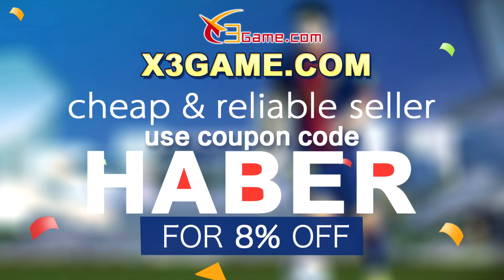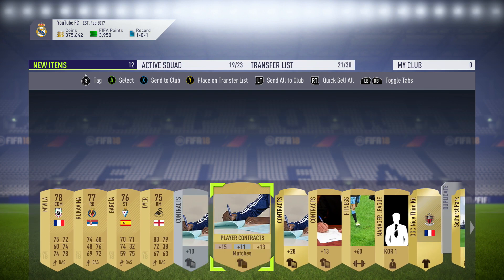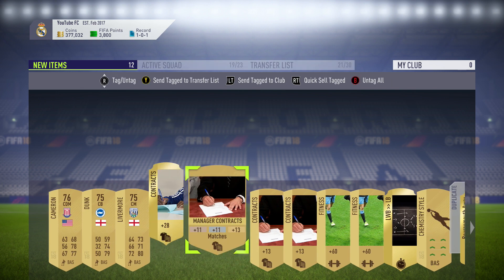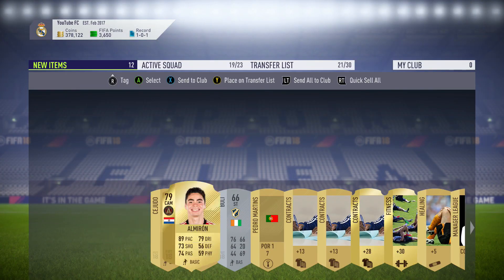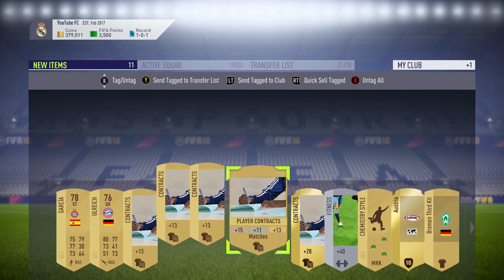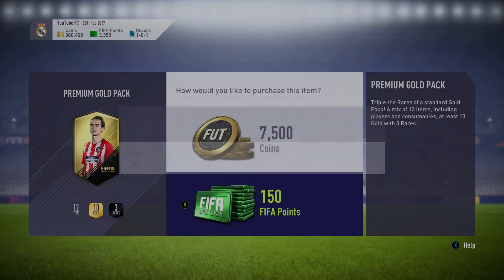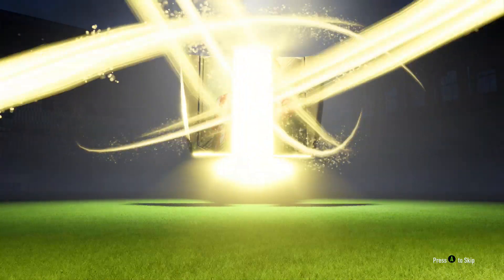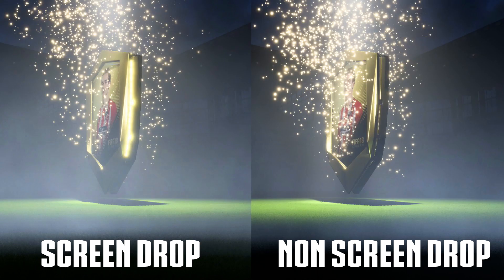HOW TO TELL IF YOU'VE GOT A WALKOUT IN A PACK ON FIFA 18 ULTIMATE TEAM!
Fifa 18, How To Tell if you've packed a walkout, How to get a walkout in a pack, how to know if you've packed a screen pack, how to notice if youve packed a walkout -For Cheap, Fast & Reliable Fifa coins go and use code "Haber" for 8% off!